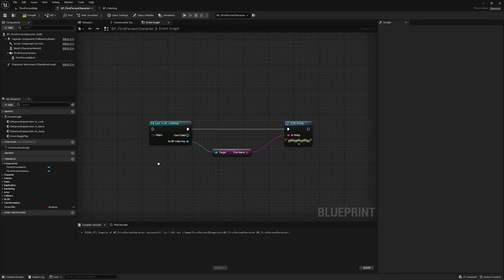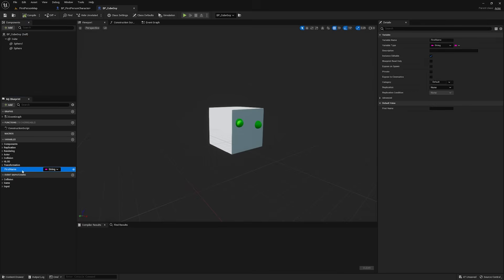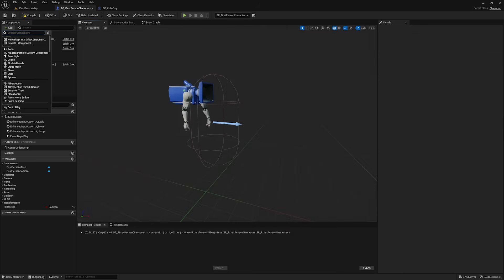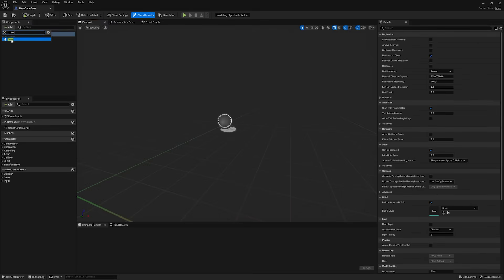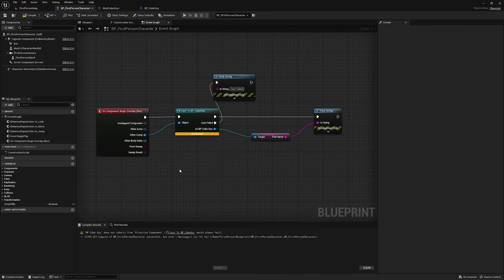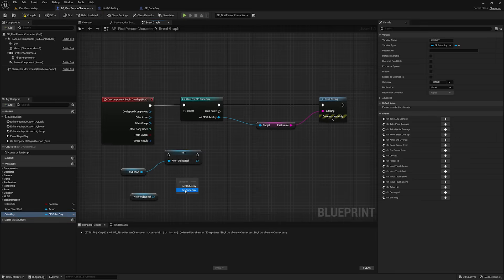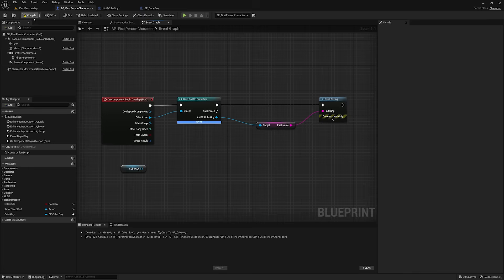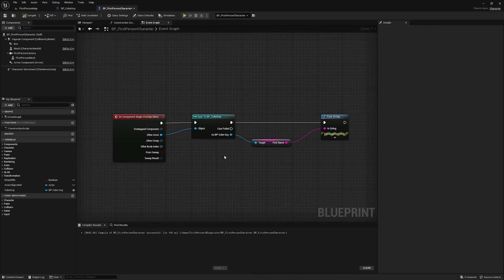Casting Explained | Unreal Engine 5 Tutorial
Casting in Unreal Engine is often misunderstood. In this video, I do my best to explain and demystify everything regarding casting. We talk about why the object input is needed, what exactly it is, and why casting is needed in general. I also go over some best practices, and mistakes to watch out for when you encounter casting. This is the first in a series of Unreal Engine 5 fundemental concepts.

Wish you all the best of luck with your projects!